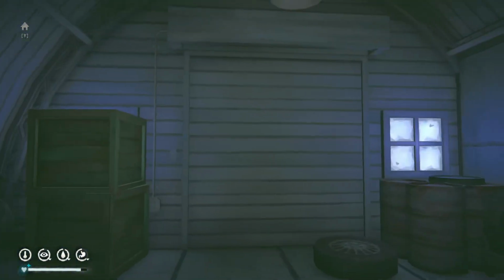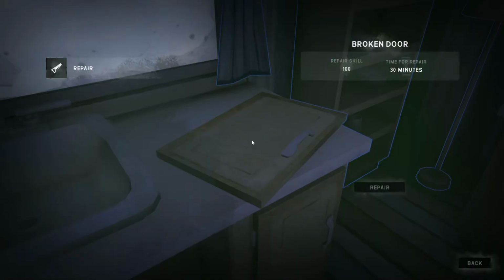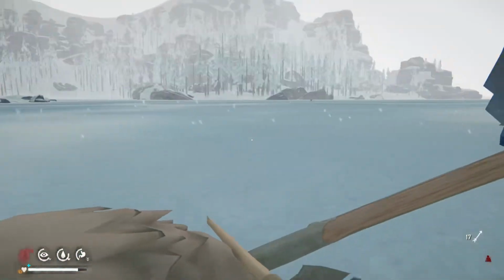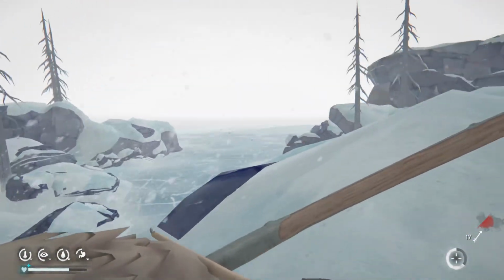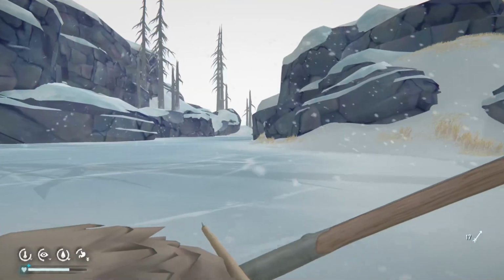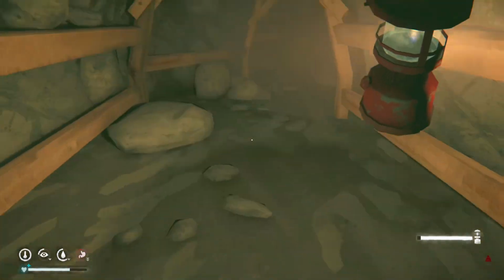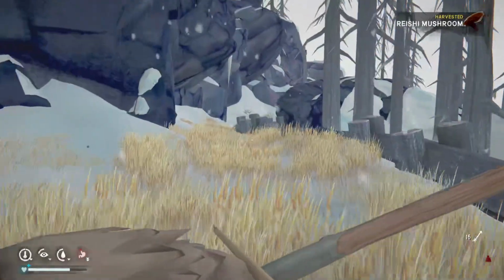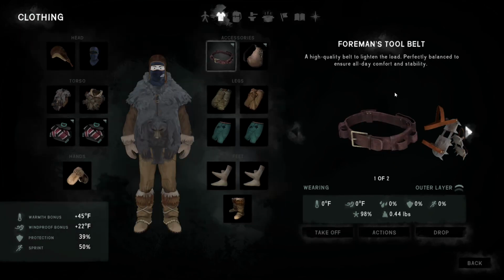The Long Dark Broken Silence TFTFT EP147 Trade Reward! Resource Gathering for Curing Box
Its time to test some things out, first major furniture Item I want to try is the Curing box. We need to find A LOT of SALT. We also have to gather our reward from the Trader!
Deep along the spine of Great Bear tracks a steep mountain range that bisects the island. This is the Far Range, an imposing wall of rock that stands vigilant over Great Bear’s priceless resource riches.
Over the decades, many have tried, few have succeeded to crack open the wealth within these rocks. And mysteries abound. Dark stories told around campfires, about abandoned mines and remote airfields that hold many secrets.

Now, with the aurora blazing across the sky, is the Far Territory ready to surrender its stories? Will you survive long enough to wrest any truths from the rocky grasp of this old, dark territory?
A mysterious Geo-Magnetic storm has destroyed all types of electronics and power grids and you are left to survive with what you can find and craft. The weather is harsh and wildlife can be very unpredictable. Aurora's often blanket the sky at night causing the worlds electronic machines to spring to life and make various wildlife even more dangerous.
Link to my discord Come say HI!